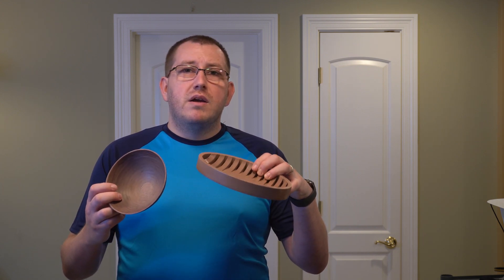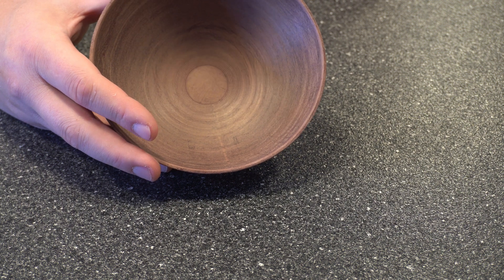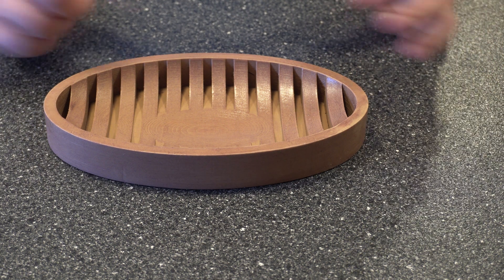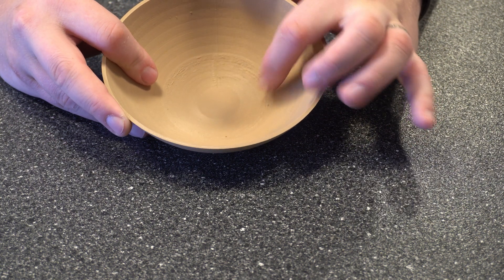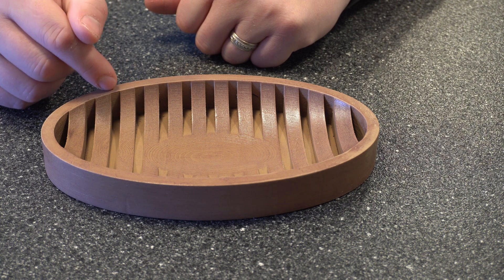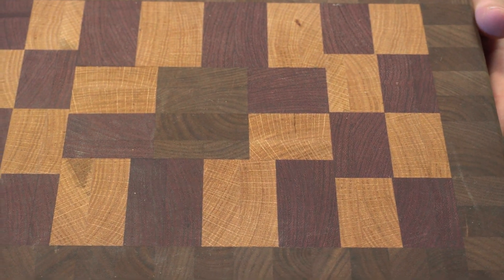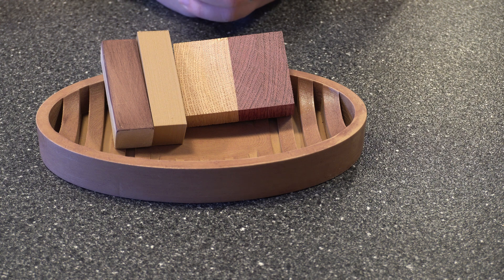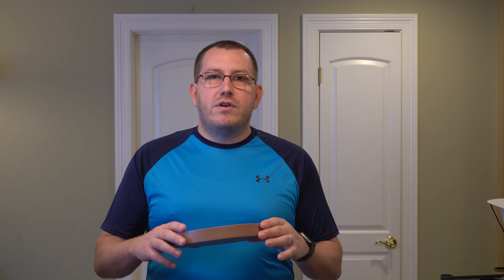Wood Filament 3D Printer – Final Thoughts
I started playing around with different filament types and plan on doing some videos about them. In this video, I go over my initial thoughts on PLA Wood filament. I cover some of the pros/cons of using it, along with some tips when it comes to sanding/finishing your print.

Referenced Links
Hardware
HATCHBOX Wood Filament on Amazon
Clear Coat Spray Paint on Amazon
Polyurethane Clear Coat on Amazon
Sand Paper on Amazon